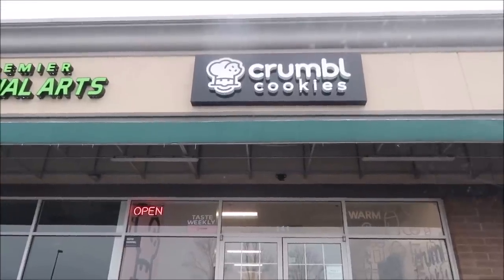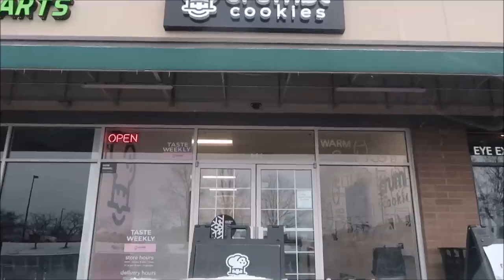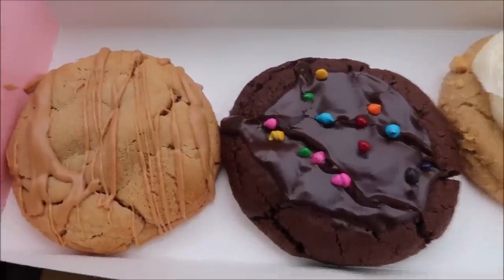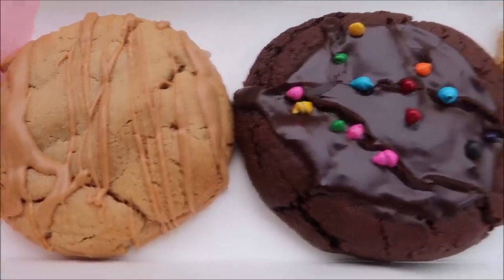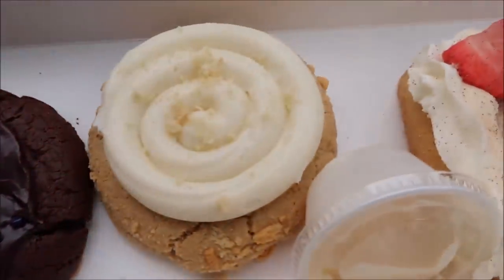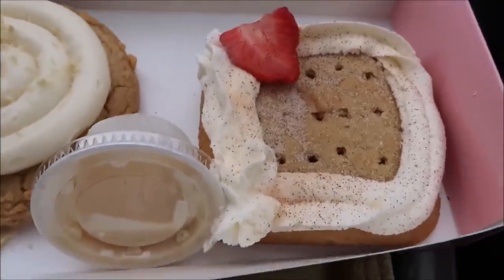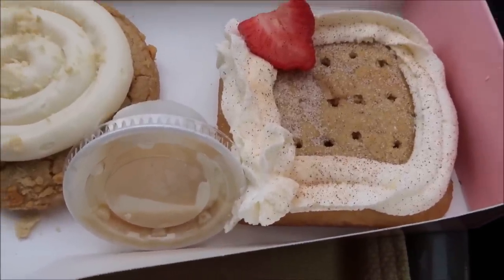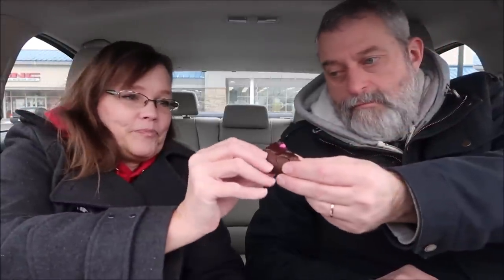Crumbl Cookies 12/26/22 Galaxy Brownie, Vanilla w/Golden Oreo, Tres Leches, Ultimate Peanut Butter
This is a taste test/review of Crumbl Cookies in four flavors including Galaxy Brownie, Vanilla Crumb Cake featuring Golden Oreo, Tres Leches and Ultimate Peanut Butter.
* Galaxy Brownie - A brownie cookie covered in a fudge glaze and sprinkled with rainbow candy bits
* Vanilla Crumb Cake ft. Golden OREO - A cookie with white chocolate chips and Golden OREO cookie pieces topped with a swirl of vanilla cream cheese frosting and crumbly Golden OREO pieces
* Tres Leches - topped with whipped cream, fresh strawberry, and a pinch of cinnamon sugar. It is served with a side of tres leches sauce.
* Ultimate Peanut Butter - A peanut butter cookie, with peanut butter stuffing and peanut butter drizzle.